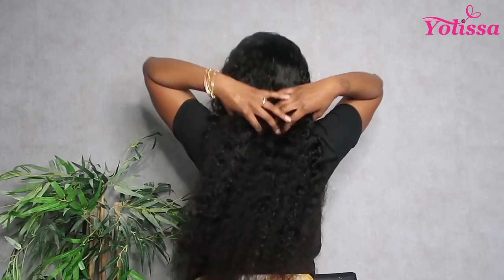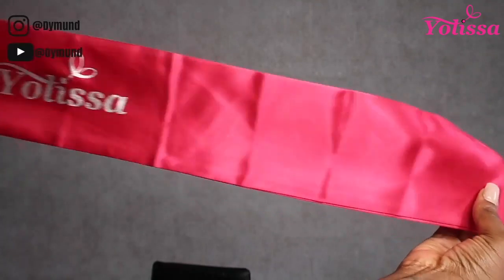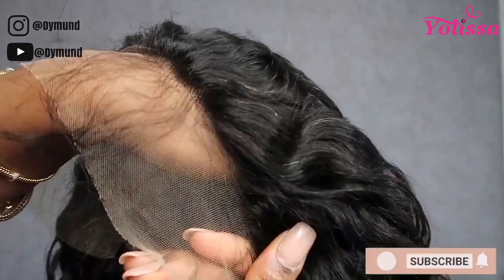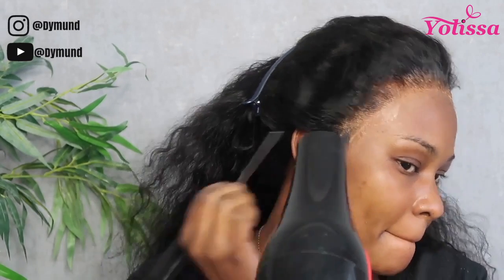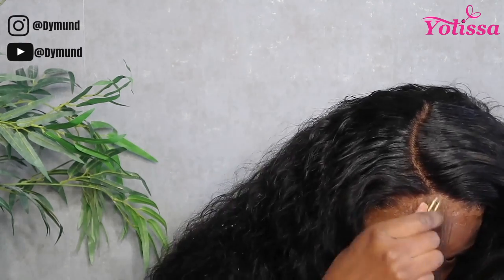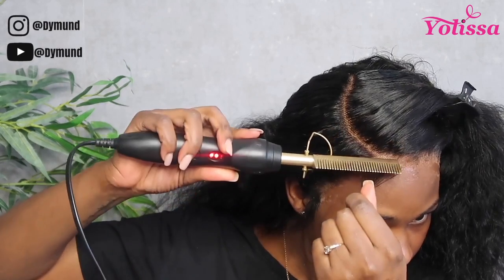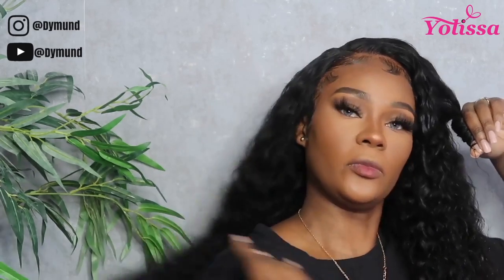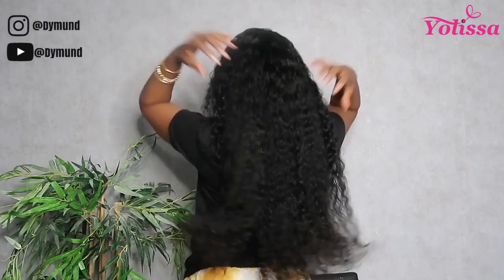THE BEST WATER WAVE??! INVISIBLE SKIN MELT HD LACE WIG INSTALL START TO FINISH FT YOLISSA HAIR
Wig Slay By @Dymund

Hair Info:26inches water wave 13*6 HD lace front wig 200%density